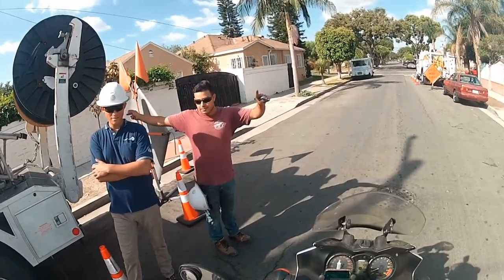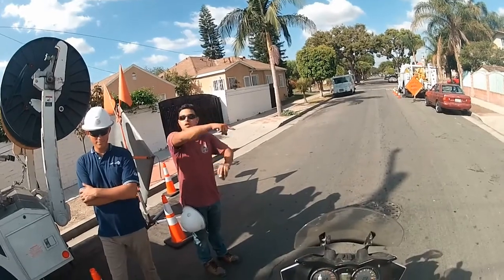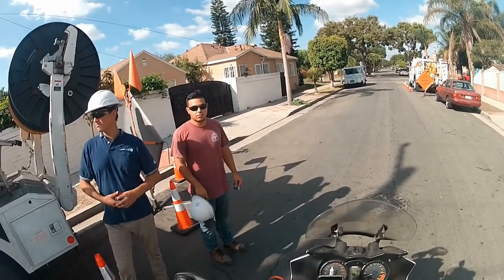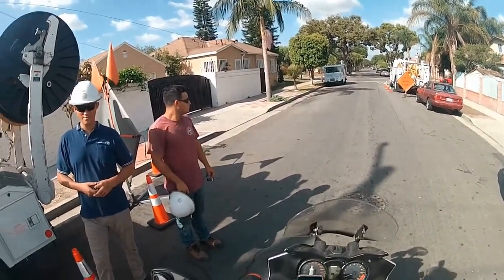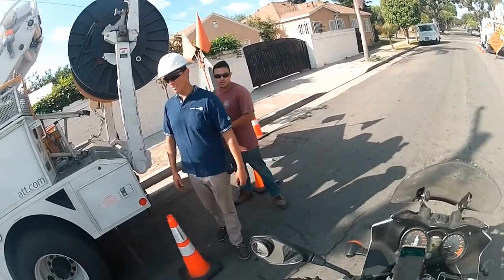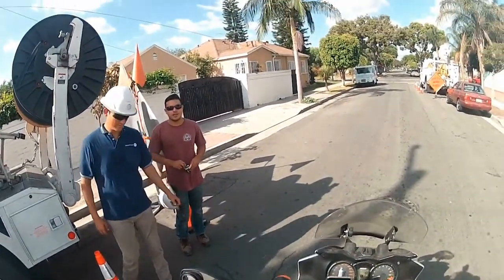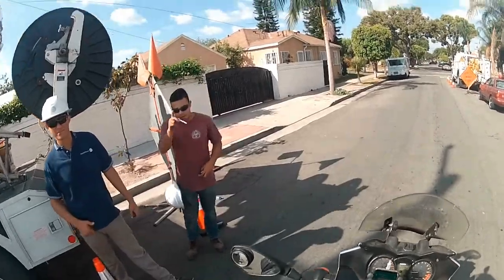MotoVlog ATT Fiber Install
Been noticing yellow "lines" (rope) with pullies going up all over the neighborhood, Noticed these AT&T workers putting more up so I decide to ask them to see what they are.